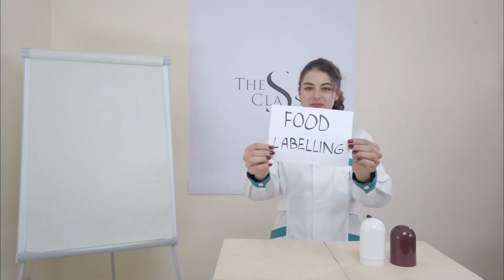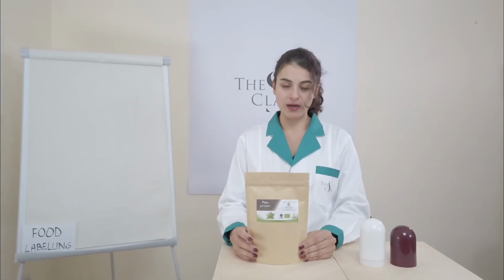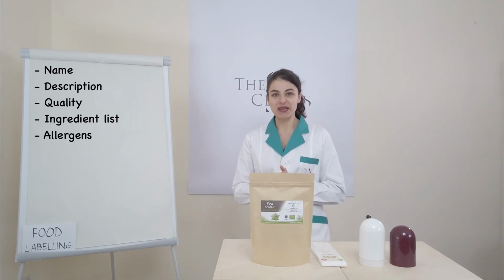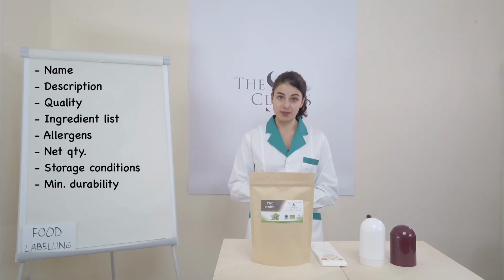Food Labelling - The S-Class - Lesson 4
The topic of today is food labelling! There is a lot to say, as the requirements vary according to the country, product, and also in time. In this video a try to give a general overview on what we find on our food labels, to help you make more informed decisions when purchasing. Of course (as I always remind you), if you have any questions please let me know!

Any samples to be reviewed can be shipped to:
Sonia Sanò Suraci c/o Hames Sensi
148A, Vjal Kottoner, Fgura
FGR1385 - Malta